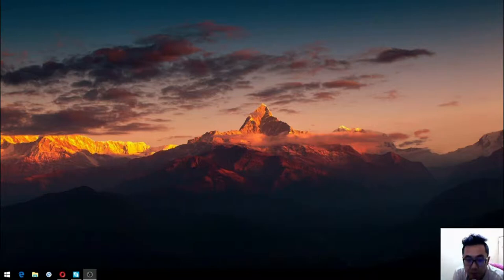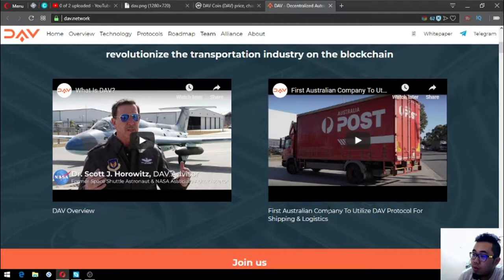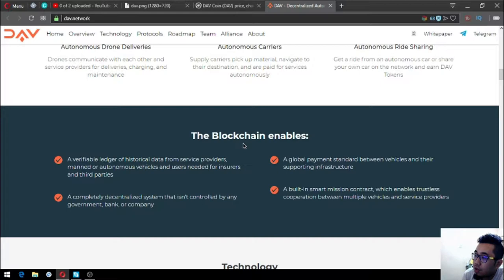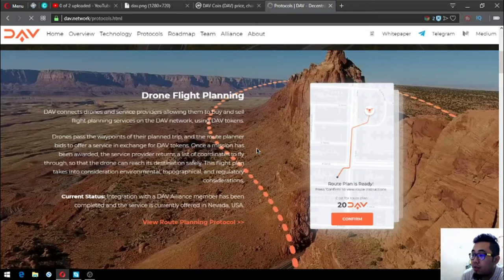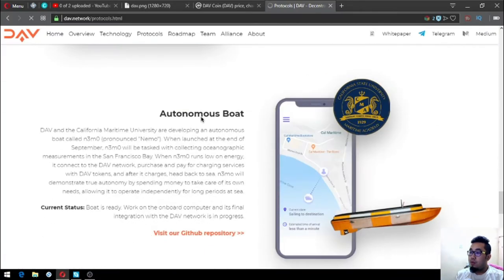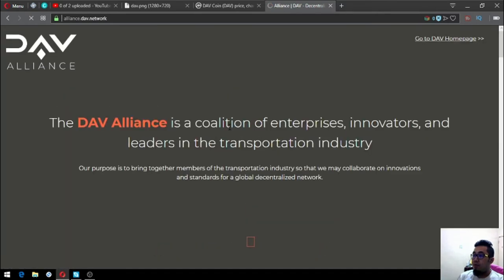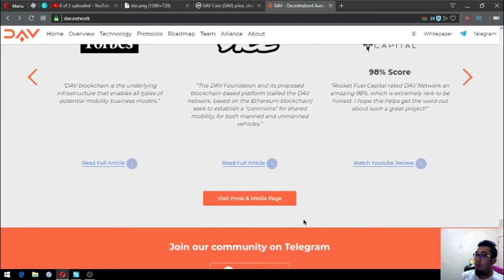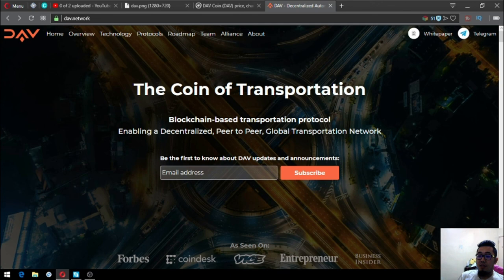DAV Network!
(add your listings here)

for the latest news

to place your additional listings.

if you wish to become a web subscriber to get the latest EOS, Bitcoin and Cryptocurrency News. A great place to research